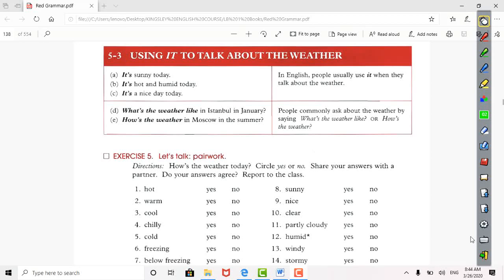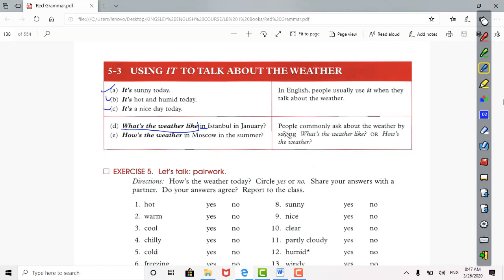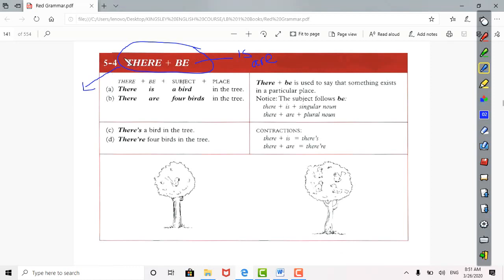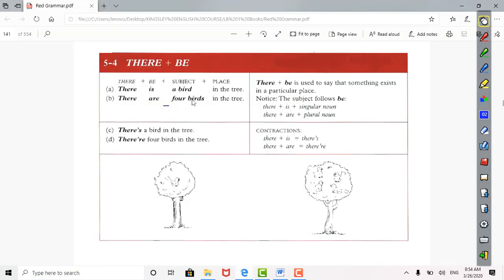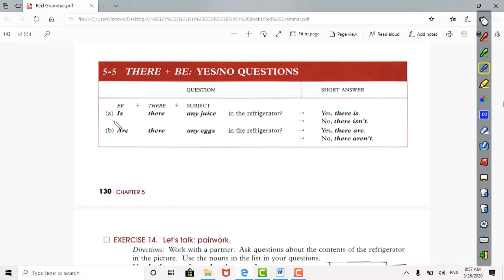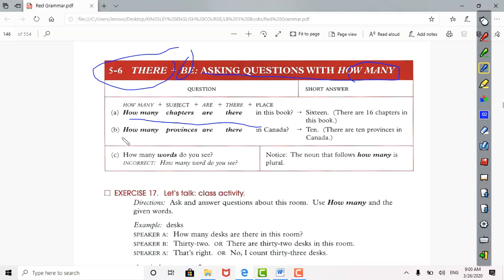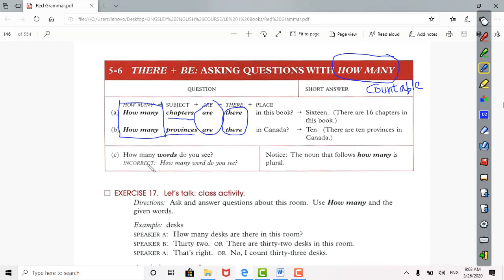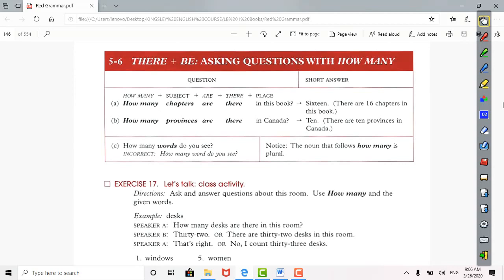Grammar LB1 chapter 5 - part 2